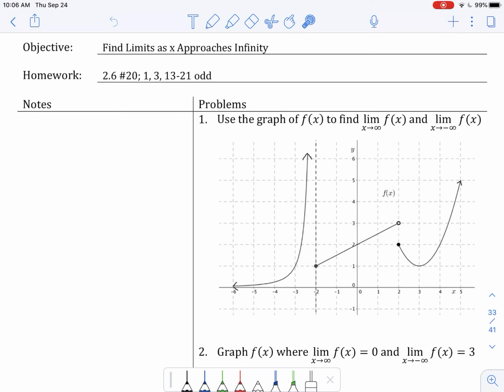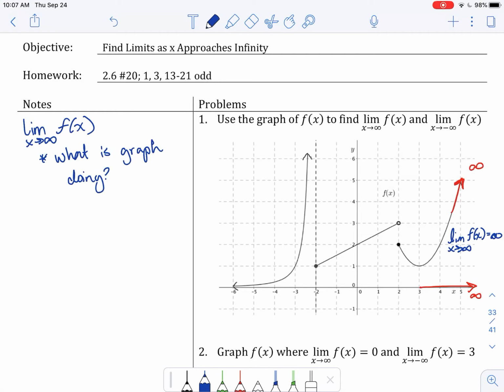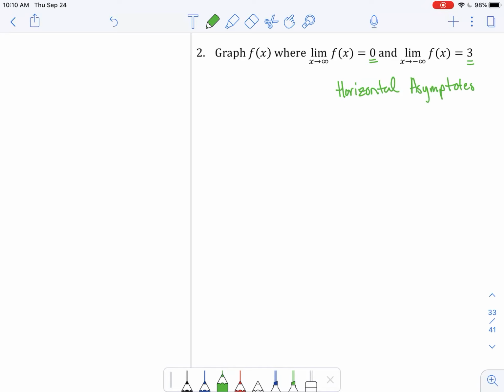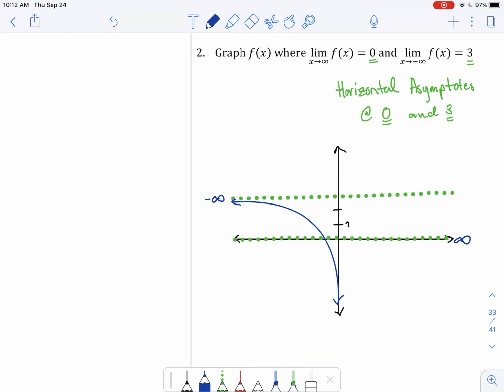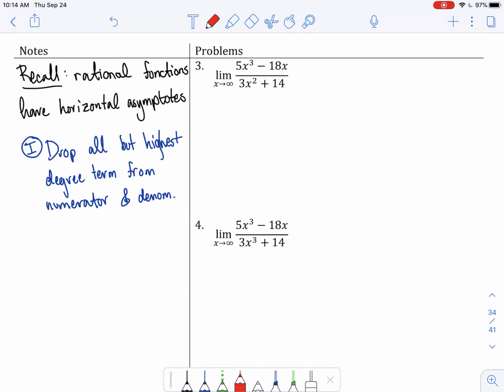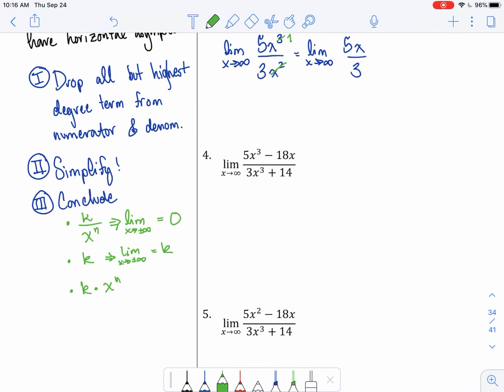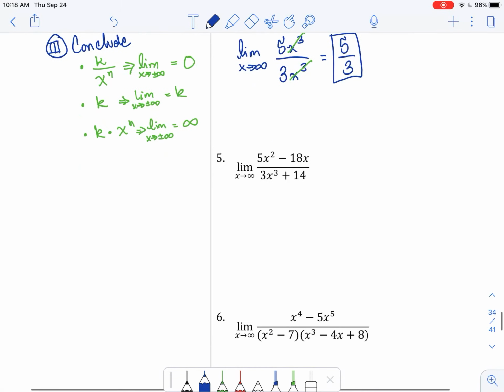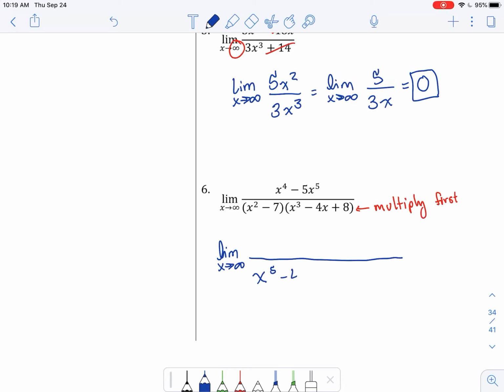Find Limits as x Approaches Infinity